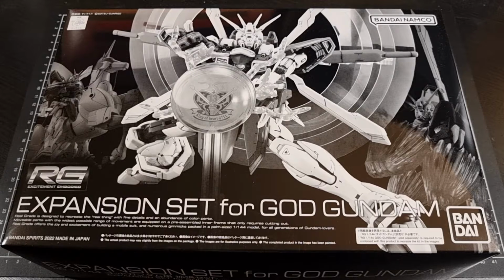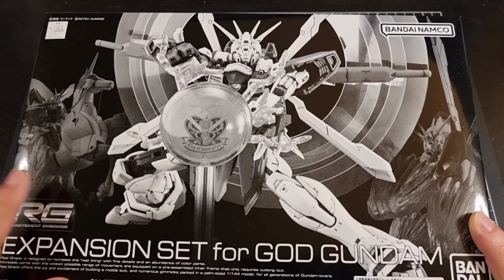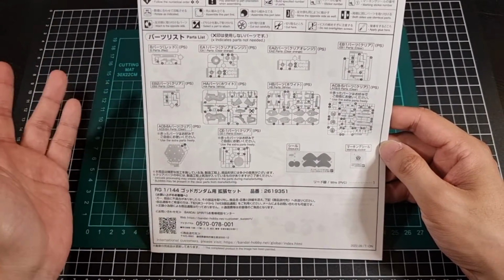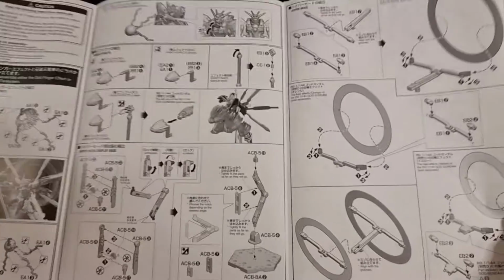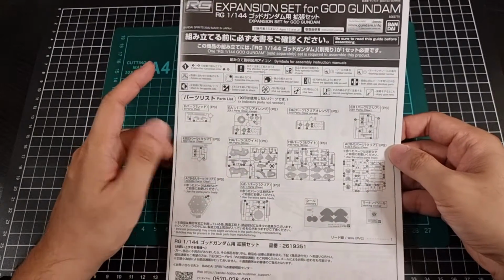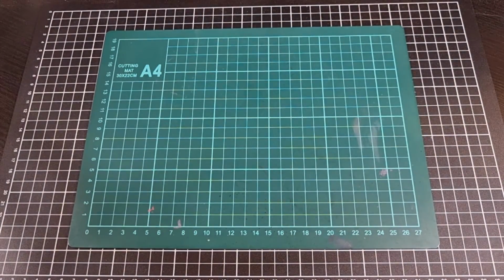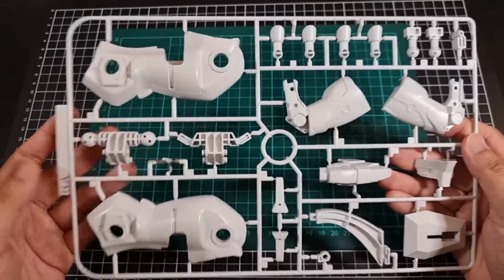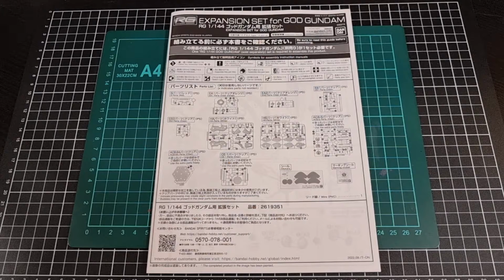Unboxing - Expansion Set for the Real Grade God Gundam | Mobile Fighter G Gundam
Here is the Unboxing of the Expansion Set for the Real Grade God Gundam (2022) from Mobile Fighter G Gundam.

Package Contained:

10 x Runners
1 x Printed Instruction Manual
1 x Foil Sticker Sheet
1 x Decal Sheet
1 x PVC Wire

0:00 Intro
0:06 Unboxing Intro
1:24 Box Review
3:11 Assembly Manual
6:50 Contents (Stickers/Runners) Breakdown
10:18 Unboxing Outro
12:04 Outro/Shout Outs

Product Links

Expansion set for the RG God Gundam at Side Seven Exports